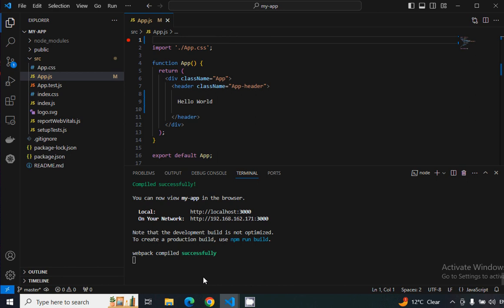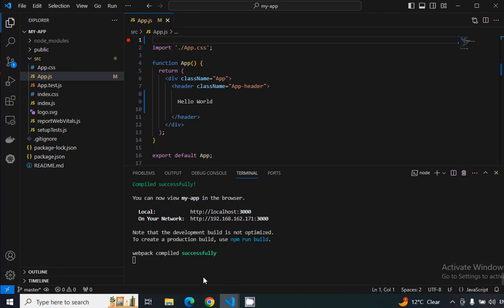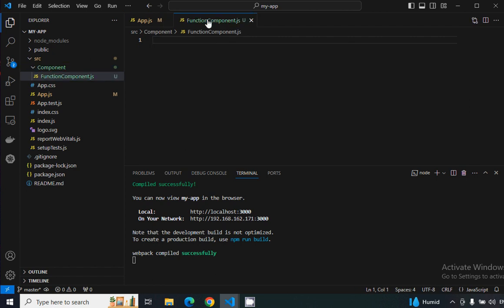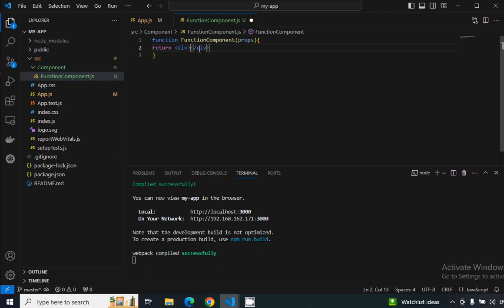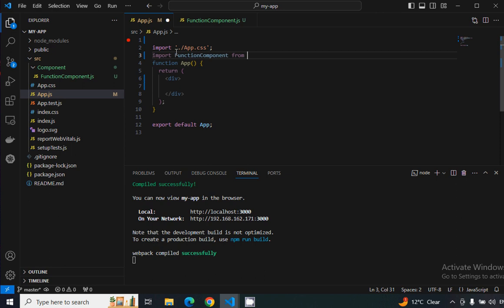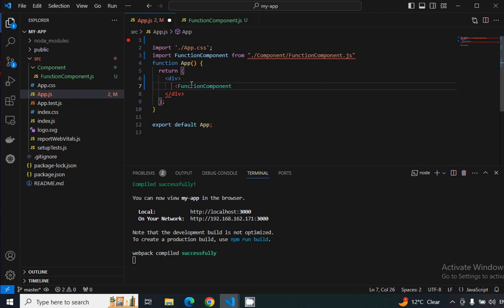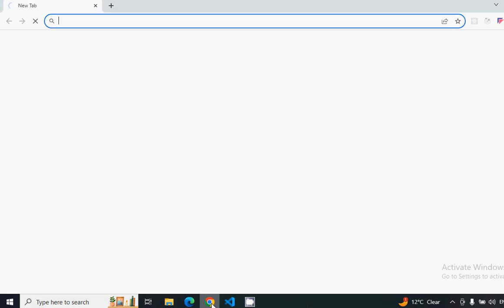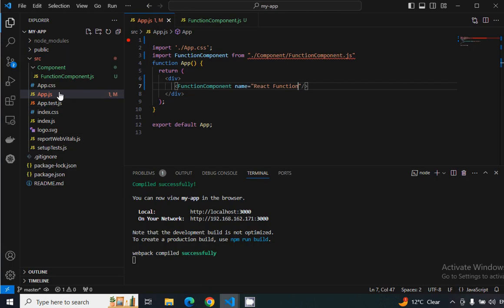React Js Tutorial 2 - Functional Component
Functional Component or Stateless Component